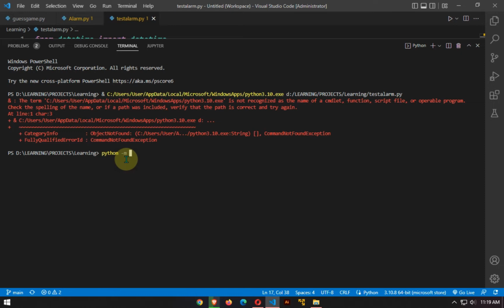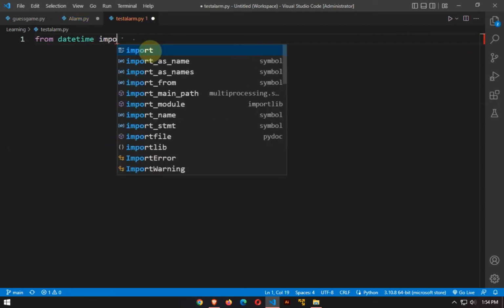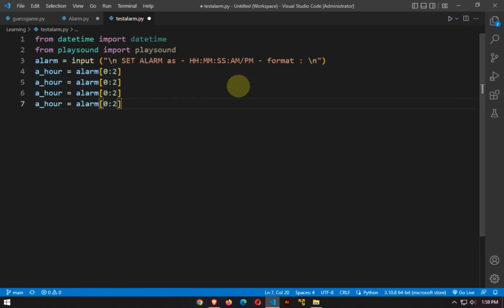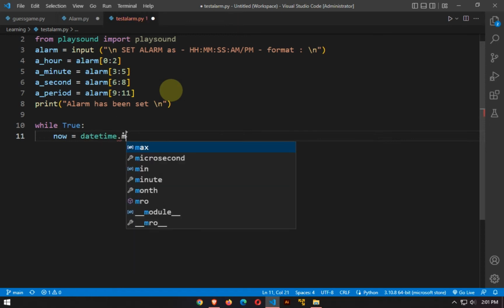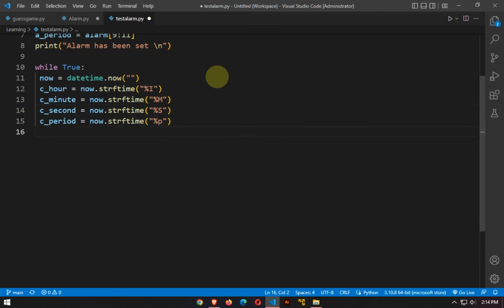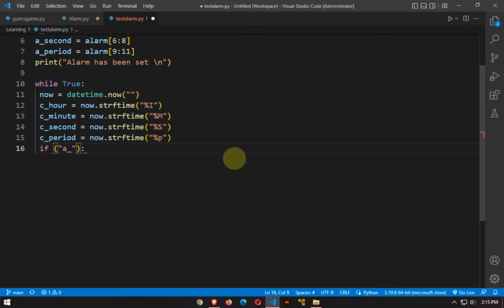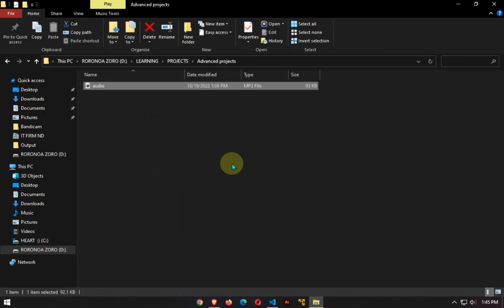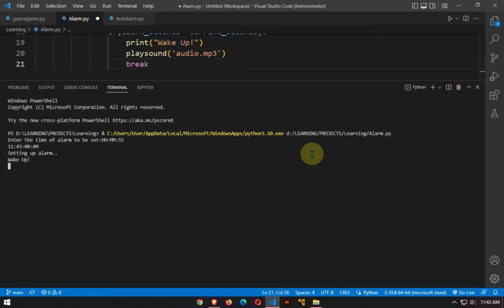Make an ALARM with python | intermediate python projects | 263 Error Solved (with playsound)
Small python project. We defined it as an intermediate level project .
it works like an normal alarm clock..